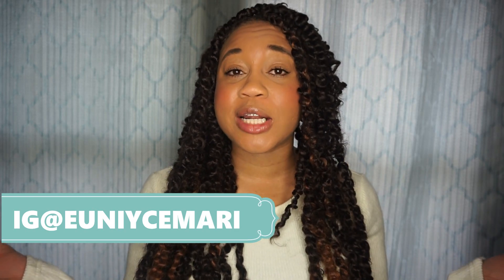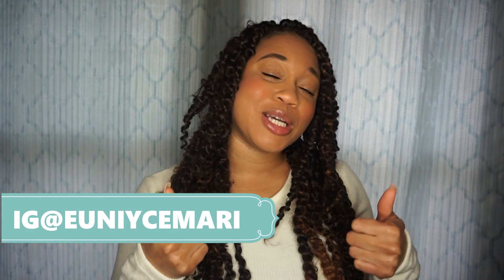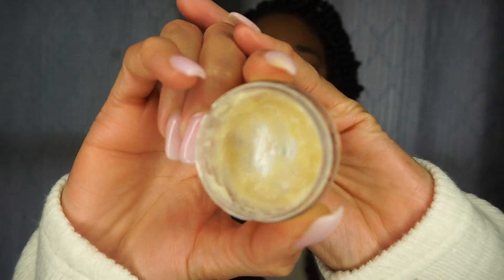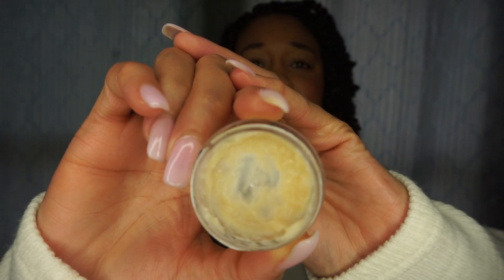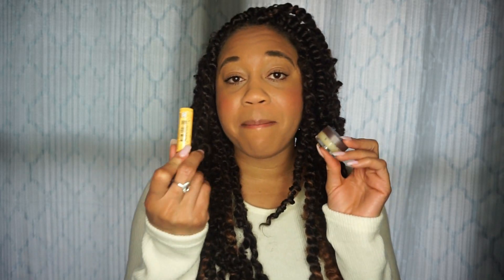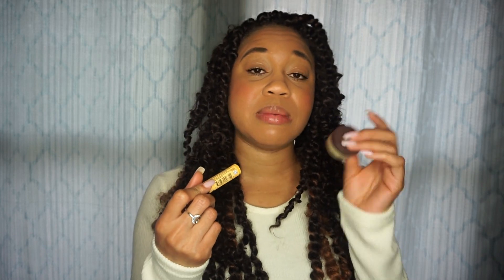My Favorite Burts Bees Lip Products | EuniyceMari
Hey INFOrmed Beauties ! There are some lip products from Burts Bees that I really enjoy

Burts Beees Lip Balm in Vanilla FIND IT

Burts Bees Lip Shine in Whisper GET IT

Burts Bees Lip Oil in Almond GET IT

Burts Bees Overnight Lip Treatment GET IT

e